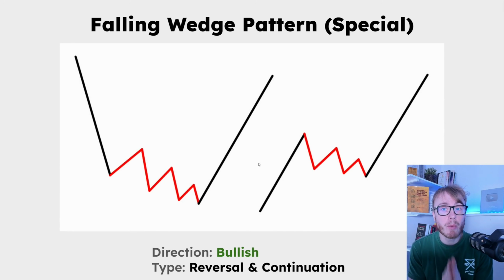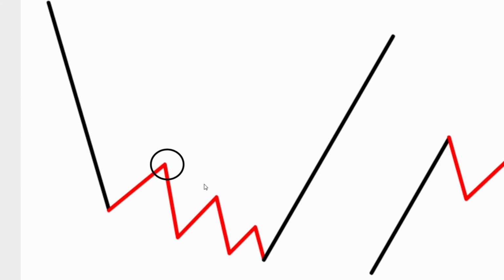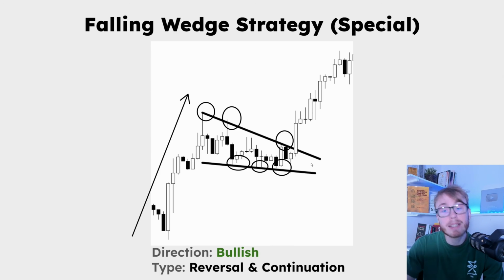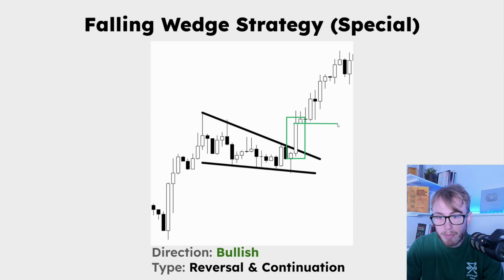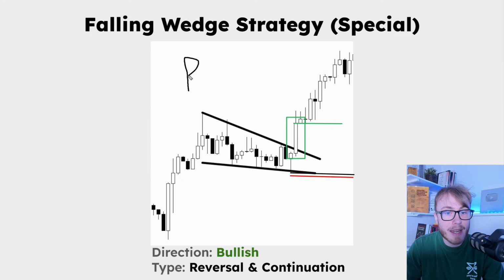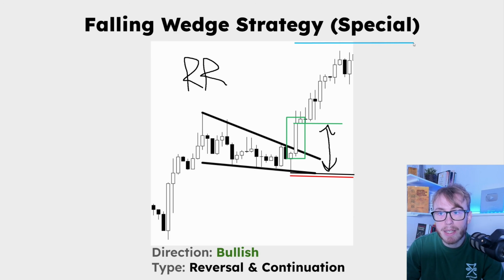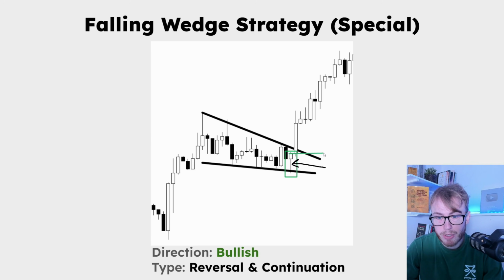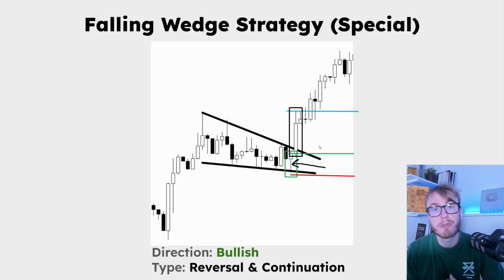Price Action Trading Strategy 🔑 (Falling Wedge Chart Pattern Target & Entry)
❤ If you found value here, consider checking out these free bonuses and day trading tools! 👇

Unlock the power of the falling wedge pattern in trading! This bullish chart pattern can act as both a reversal and a continuation pattern, making it a must-know for traders. Learn how to identify a falling wedge by spotting lower highs and lower lows while ensuring the upper trendline is steeper than the lower one. Discover the best falling wedge entry points, including breakouts and support retests, and master stop-loss and target strategies using the measured move and risk-reward ratio methods. This video covers the falling wedge pattern breakout, price action trading strategies, and how to maximize your gains with this chart pattern trading technique. Watch now and take your wedge pattern trading to the next level!